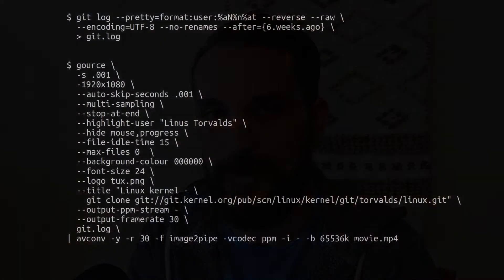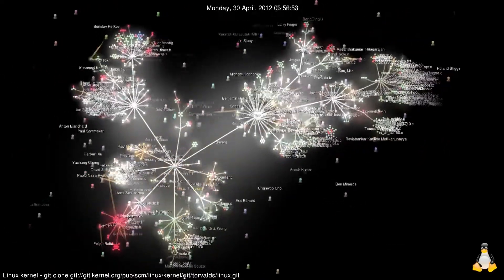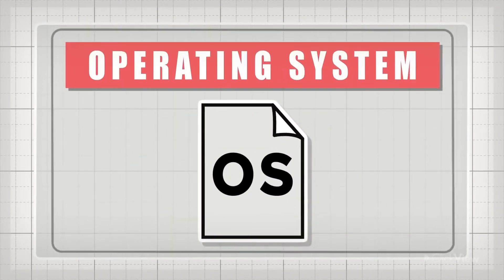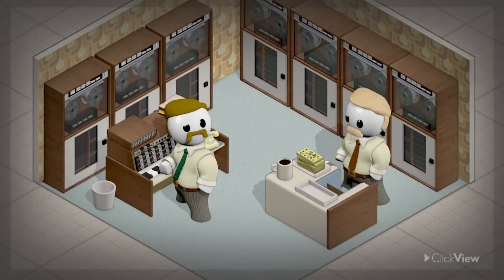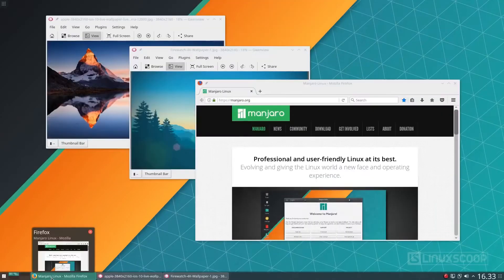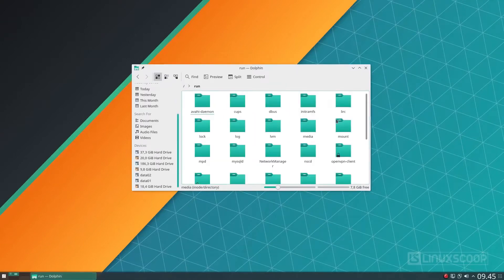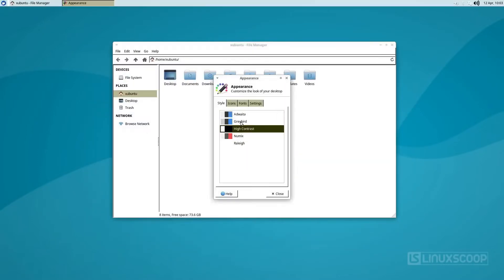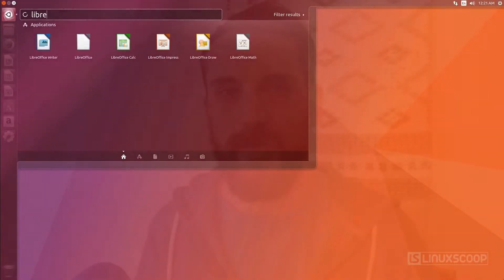Switch to Linux Step 3: The Different Parts of Linux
In this video we'll discuss:

1) The Linux Kernel
2) Linux Distributions (Distros)
3) Package Managers
4) Desktop Environments

Many new Linux users cannot differentiate between these four items, and will often use these terms interchangeably without understanding how they work and what they do.